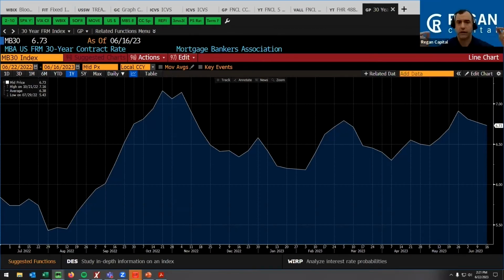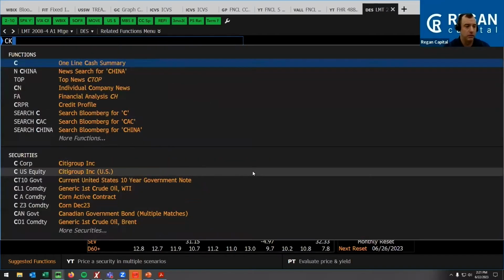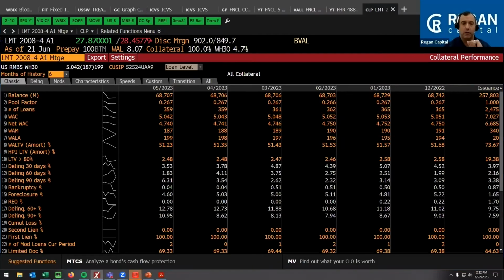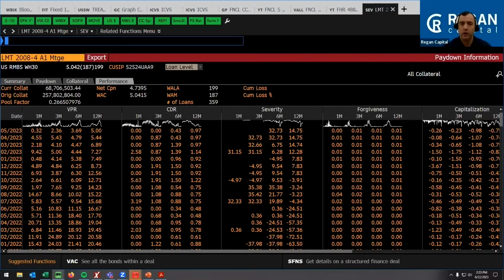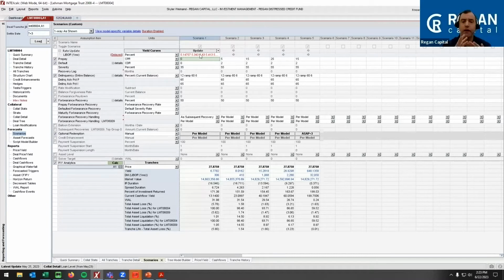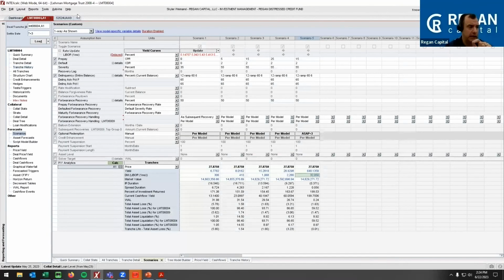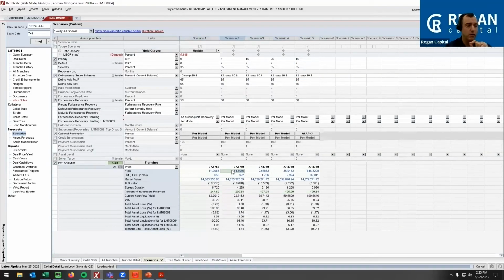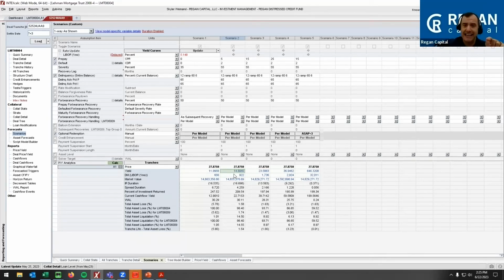Mortgage Bond Example - Non Agency, Deep Discount, Floating Rate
In this deep dive on a non-agency, deeply discounted, mortgage bond, Skyler Weinand reviews characteristics of the underlying loans, including borrowers’ home equity levels, delinquencies, and prepayment speeds, and models what could happen in multiple types of scenarios, including changes in interest rates, prepayment speeds, and if the bond were to get called.